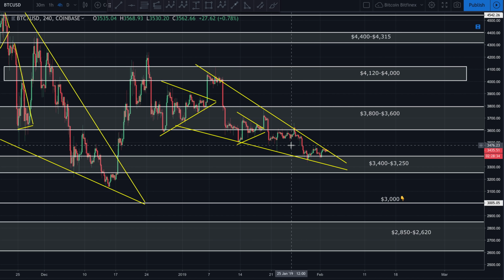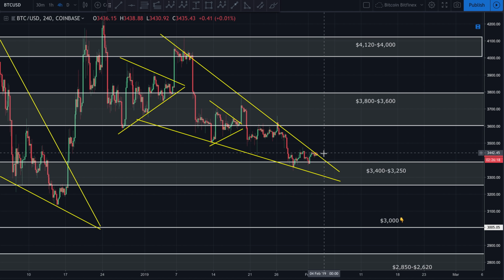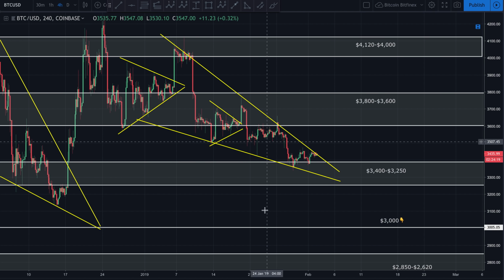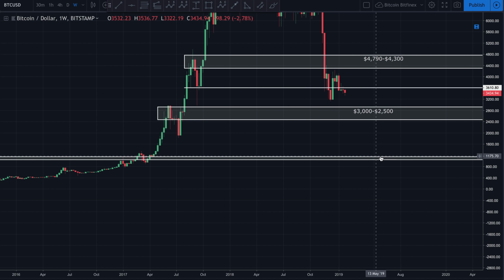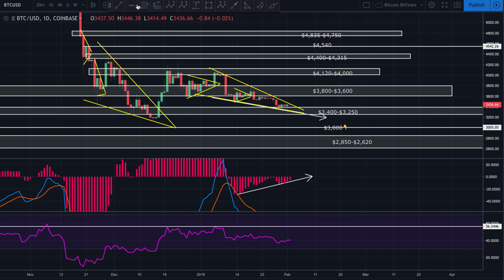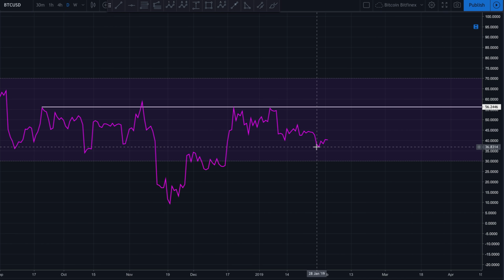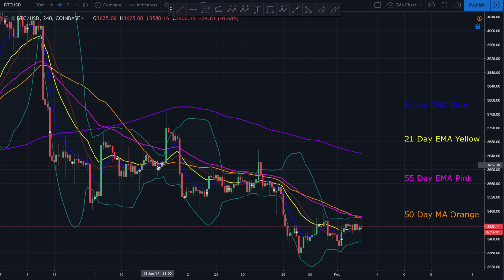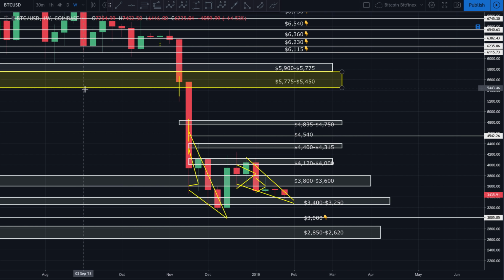Bitcoin Technical Analysis: BULLS STRUGGLE... IS A LARGER MOVE COMING?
Technical Analysis for February 2nd 2019